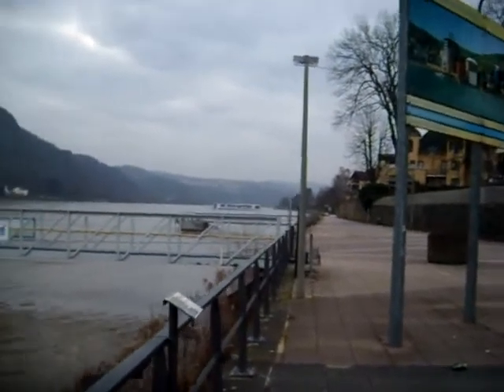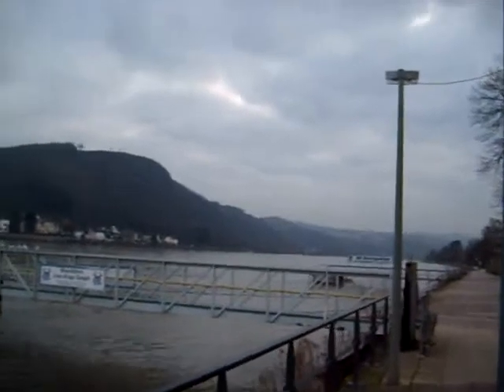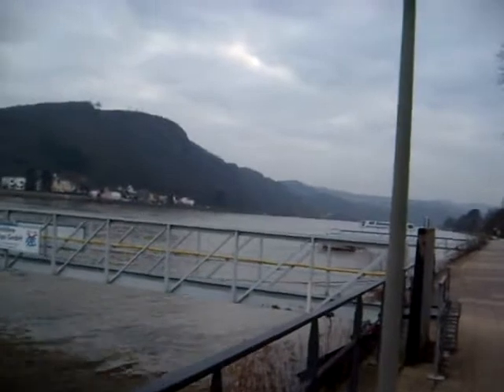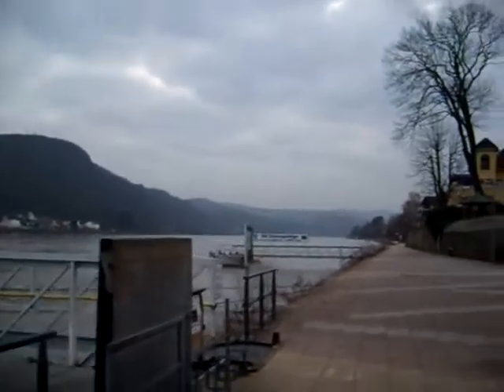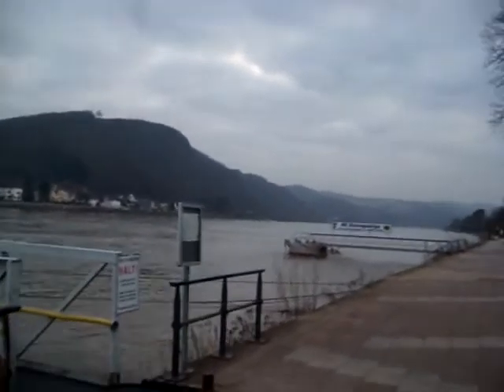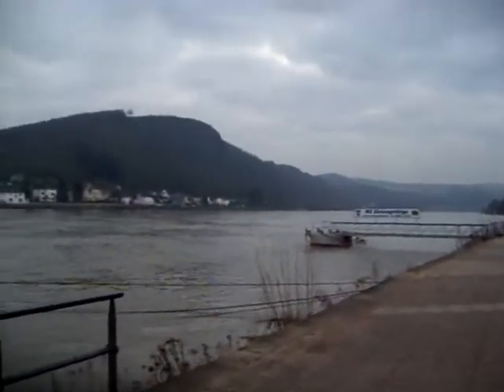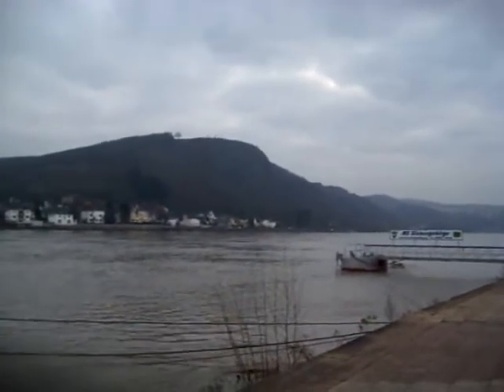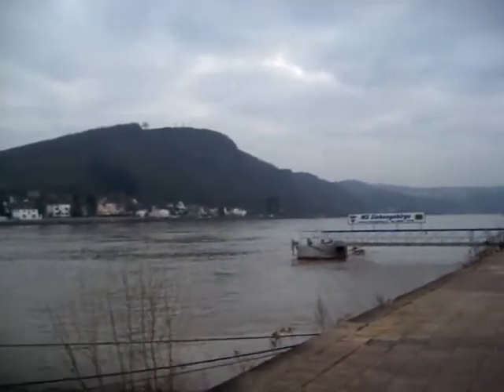Position of Ludendorf bridge at Remagen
The Ludendorff Bridge at Remagen was a railway bridge across the Rhine in Germany, connecting the villages of Remagen and Erpel between two ridge lines of hills flanking the river. Remagen is situated about 20km south of Bonn.

The bridge was built by Grün & Bilfinger between 1916 and 1919 to connect the Right Rhine Railway, the Left Rhine Railway and the Ahrtalbahn (German) to facilitate transport to the Western Front. It was a key element of a planned strategic railway that was to start in Neuss, cross the Rhine at Remagen and connect with the Ahr Valley railway that connected with the Eiffel railway that has lines into Luxembourg and France. The advantage of such a line was that troops and supplies could be transported to the Western Front from the Ruhr industrial area without having to go through the busy rail centres of Cologne or Düsseldorf. However, by the time World War I ended, the line between Neuss and Remagen had not been completed and never was. This is also the reason why the bridge at Remagen was not rebuilt after World War II.

Designed by Karl Wiener, it was 325 meters long, with two rail lines and a walkway.  It was one of three bridges built to improve rail links between Germany and France during World War I, the other two being the Hindenburg Bridge at Bingen and Urmitz Bridge near Koblenz. This was one of the four bridges guarded during the Third United States Army occupation at the end of World War I.

The bridge was captured at around 16:30 on 7 March 1945 by the US army and became the first bridgehead across the Rhine.  Both sides then engaged in a race to reinforce the area which ultimately was won by the American who had much greater resources.  The Anericans captured the railway tunnel in the early hours of the following morning by passing over the hill and taking it from the rear.

Following the capture of the bridge, the Germans made frantic efforts to destroy it.  They were hindered by weak forces in the area and the Erpeler Ley hill which actually protected the bridge from attack from the east.  Without the possibility of artillery spotting, attacks were much more difficult.  Several attacks were made by the Luftwaffe with one bomb scoring a hit but failing to detonate.  Other attacks included the use of V2s and frogmen.

In other films I describe parts of the battle, why the bridge was not blown etc..

I would like to recommend the excellent 1968 - 9 film the Bridge at Remagen which is historically very accurate although names have been changed.

My channel is one of the most prolific from Poland, although not amongst the most visited. With almost one film per day, one may be forgiven for thinking I do nothing else but I do have a day job as well. I have produced around 1,000 original films, most in English but also in Polish, French, Italian, Spanish and the occasional hint of German and Hebrew. My big interest in life is travel and history but I have also placed films on other subjects